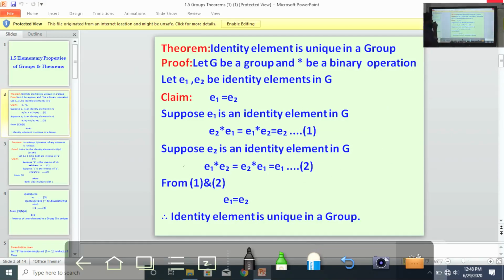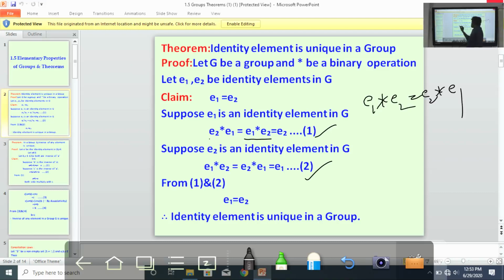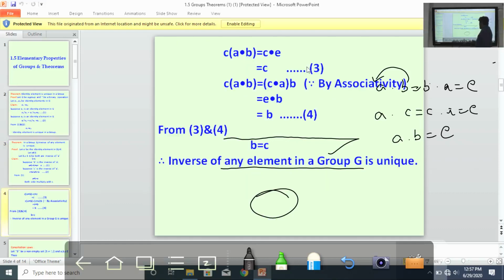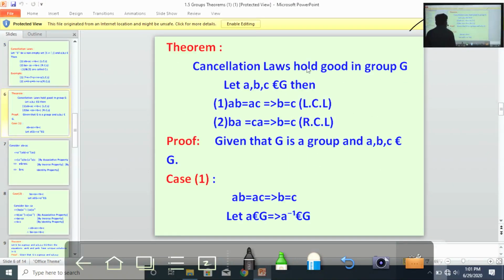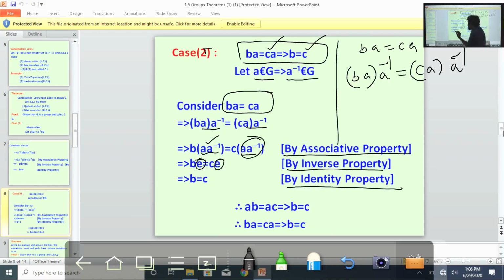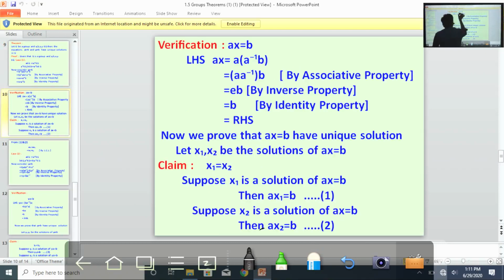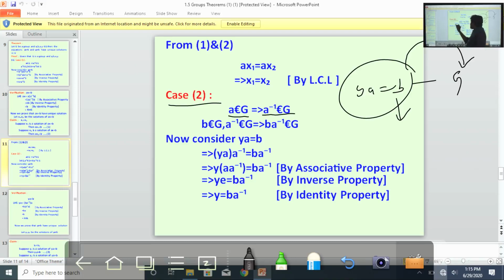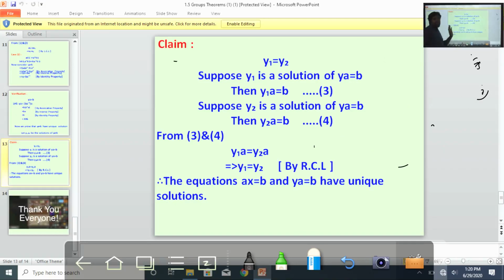Elementary Properties of Groups and Theorems (Class-10)